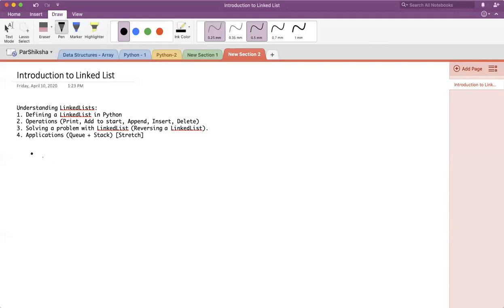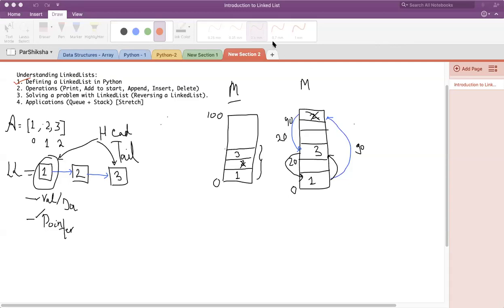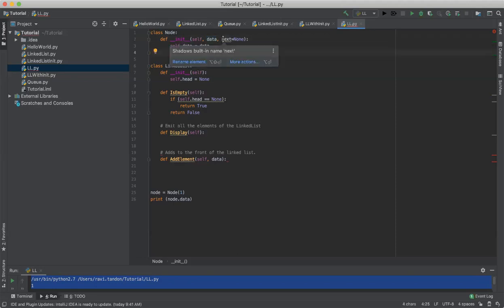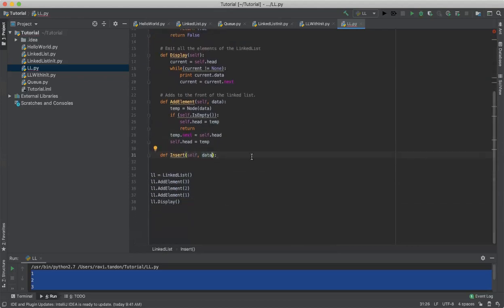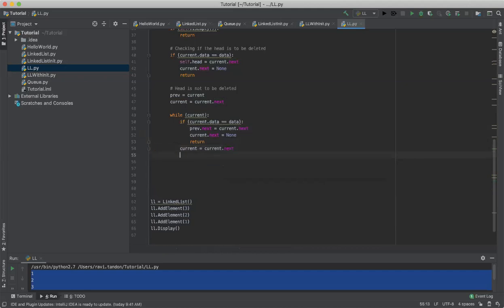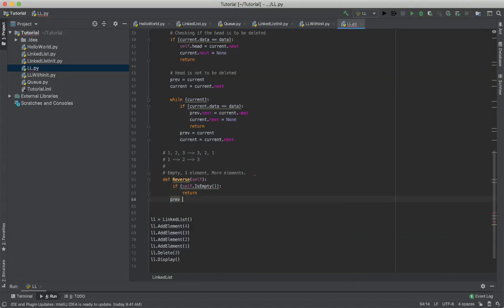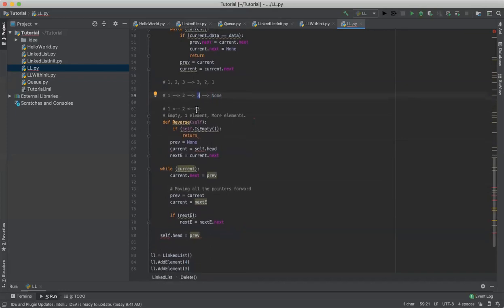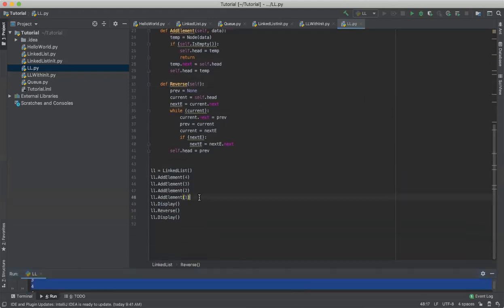Introduction to Data Structures: Linked List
In this tutorial we will cover the following:
1. What is a LinkedList
2. Defining a LinkedList in Python
3. Operations (Print, Add to start, Append, Delete)
4. Solving a problem with LinkedList (Reversing a LinkedList).

Lecturer Profile:
I, Ravi Tandon, have more than 6 years of industry experience and have worked in both India and California based companies. My bachelors was from IIT-Guwahati and a Masters from Princeton University.

Our Mission: Education For All